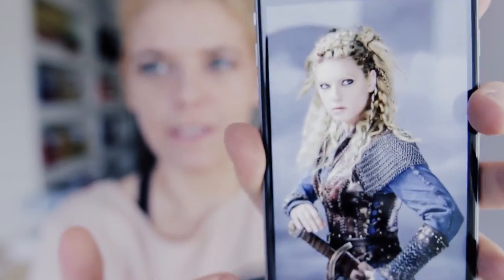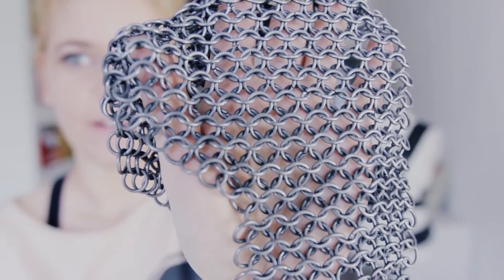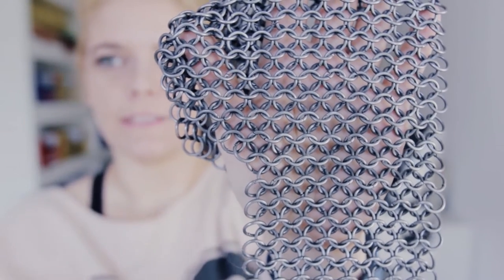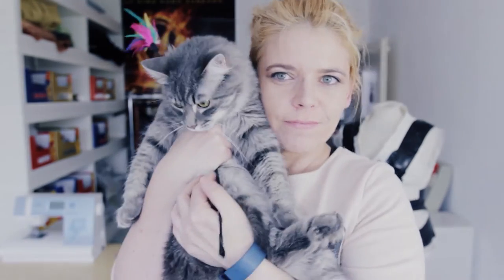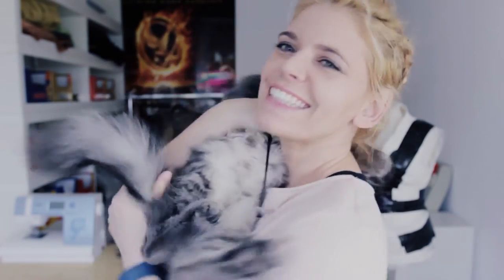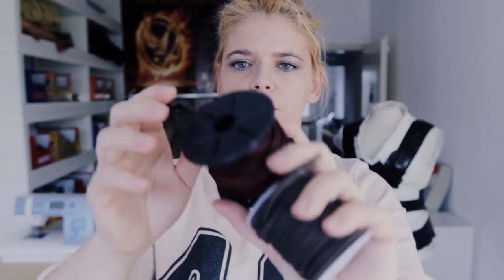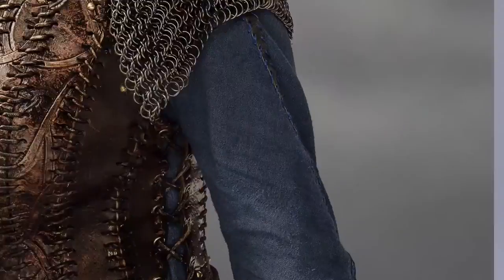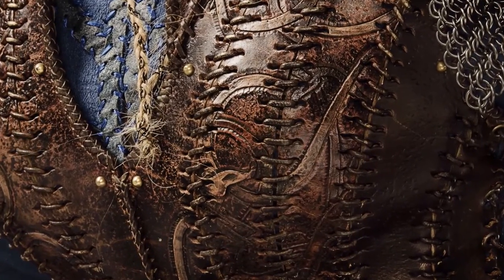LAGERTHA ⚔ COSPLAY PROJECT ⚔ Part 1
I'm currently working on my new Cosplay: LAGERTHA Season 3 from Vikings (HISTORY channel). This is a recap of the current status of my shield maiden costume. There will be tutorials on chainmaille, leather work, hair, makeup and and and.